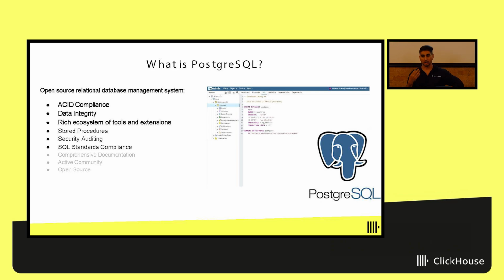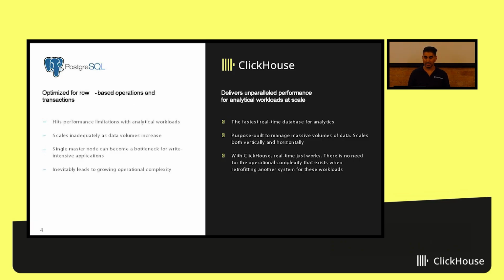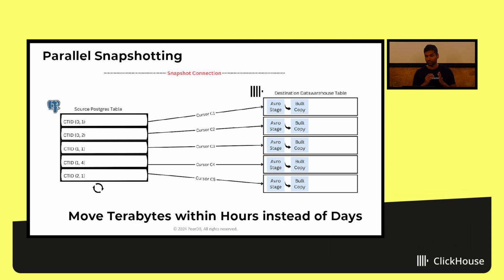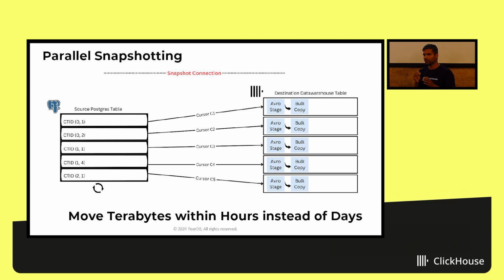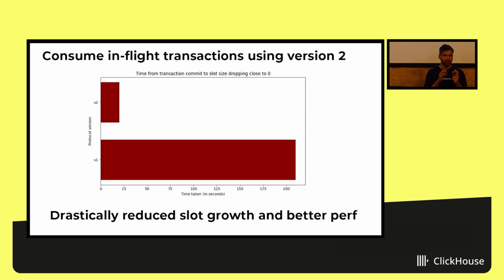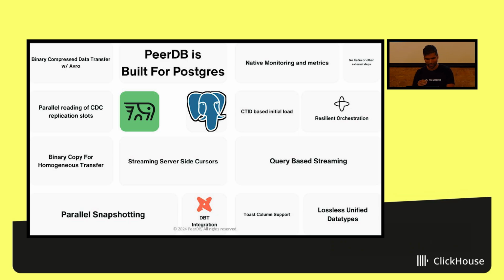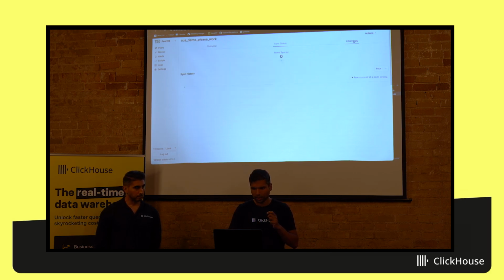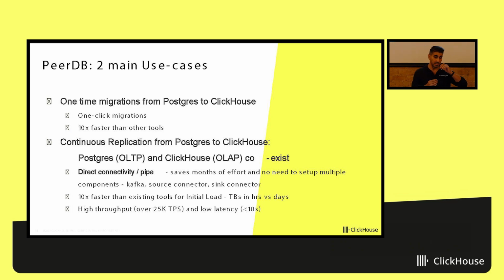Better Together: Postgres to ClickHouse Replication with PeerDB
Learn how easy Postgres Replication becomes by leveraging PeerDB

Come join us at one of our amazing meetup groups, this presentation is from our austin meetup